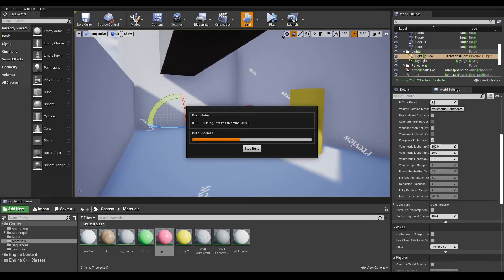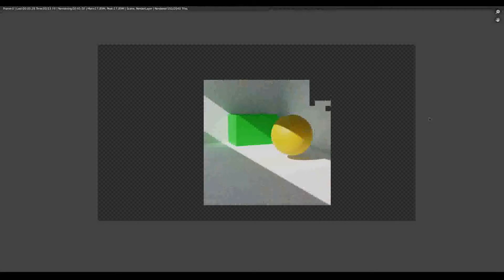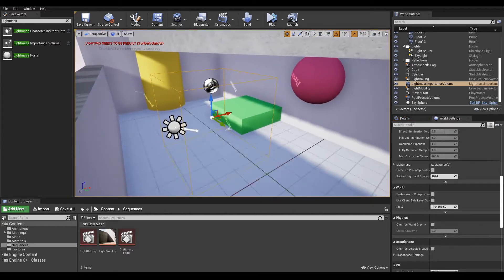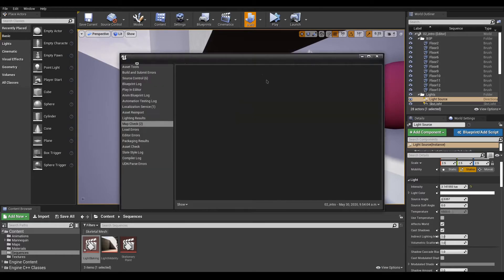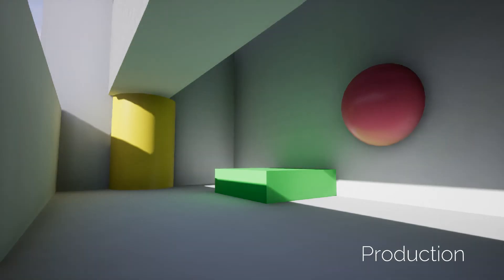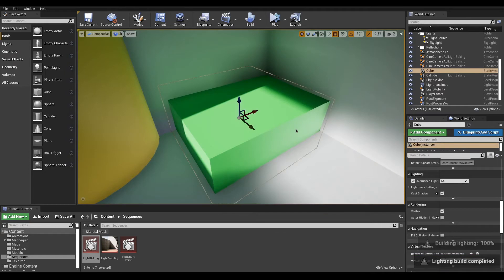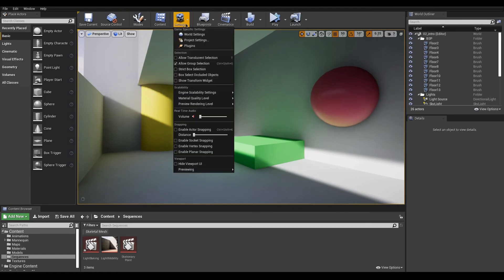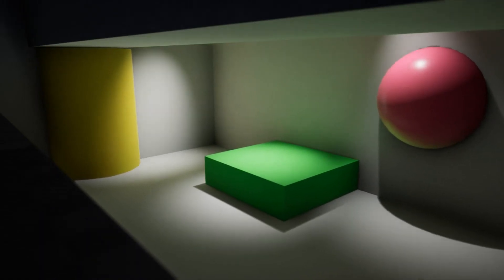04 - 03 - Learn Unreal Engine 4 - Light Baking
Another segment of my free online course, how to use the Unreal Engine 4 to create your games and short films.

In this lesson, we get an introduction to baked lighting, a process in which, lights are rendered to textures to save on performances.

Bitcoin: bc1quc93cu4z7pjagzuhtr8pqu8gmv70cjk4wfvzcr
Ethereum: 0xB20Fdb3F88A3B5757Ed59182e88d614D13cd8937

Peace out!